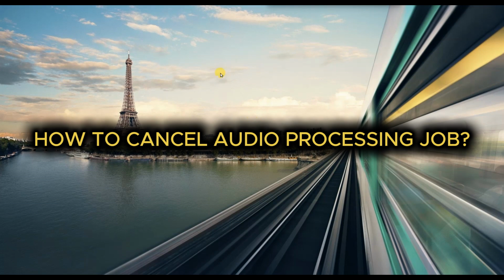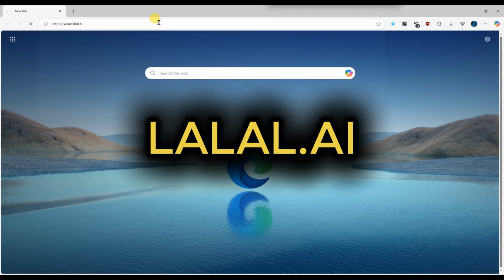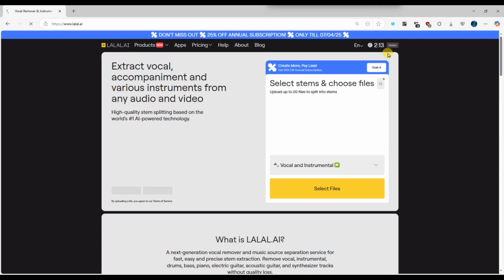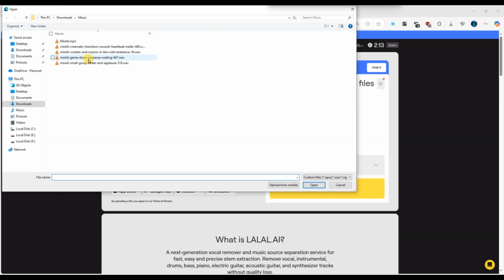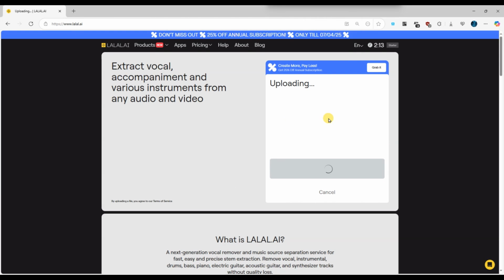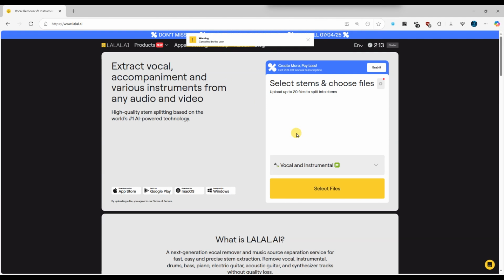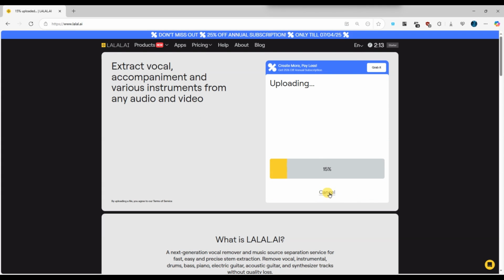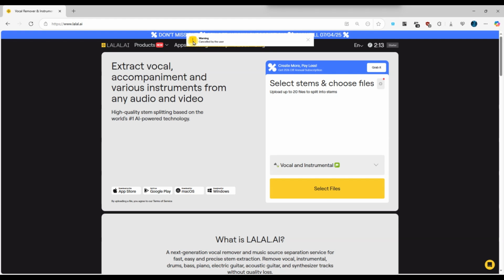How to Cancel Audio Processing Job on Lalal.ai 2025?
If you want to learn how to cancel an audio processing job on Lalal.ai quickly and easily, this step-by-step tutorial will guide you through the process. Whether you started uploading an audio or video file and want to stop the processing before it finishes, this video shows you exactly where to find the cancel button and how to stop the task immediately. This is perfect for anyone using Lalal.ai for vocal and instrumental separation who needs to cancel a job due to a mistake, file error, or simply changing their mind. Follow along to manage your Lalal.ai audio processing jobs smoothly and avoid unnecessary waits.

Drop your questions in the comments, and we’ll be happy to assist!